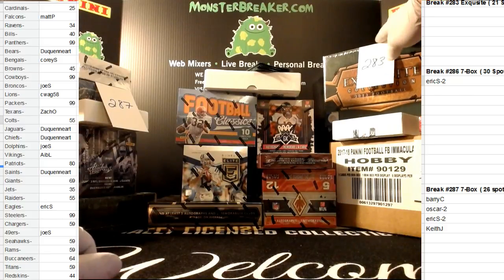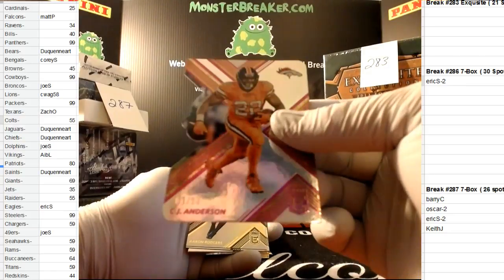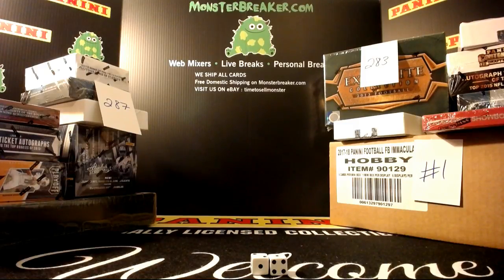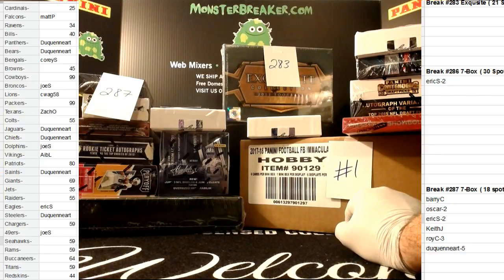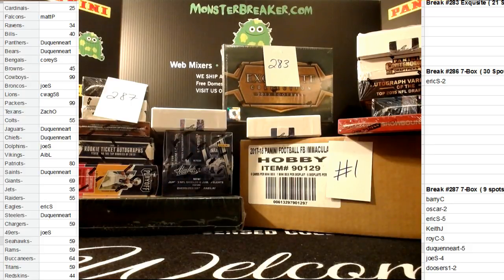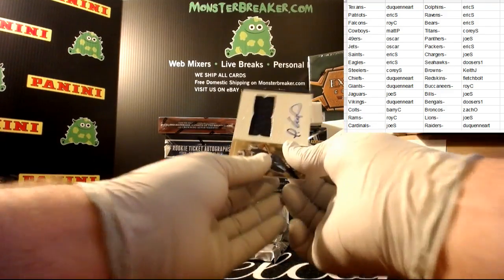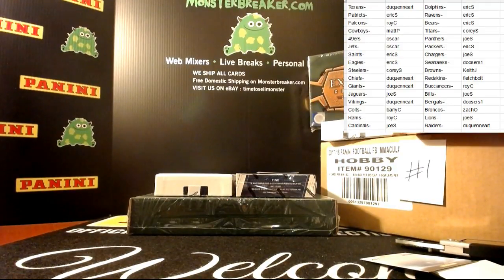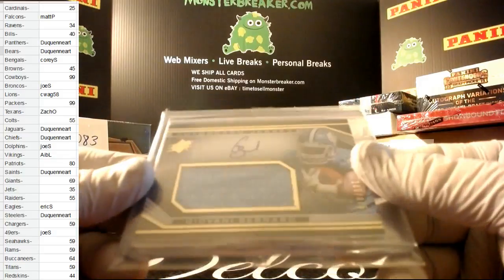2015/16/17 6-Box mixer (11/24/17 )